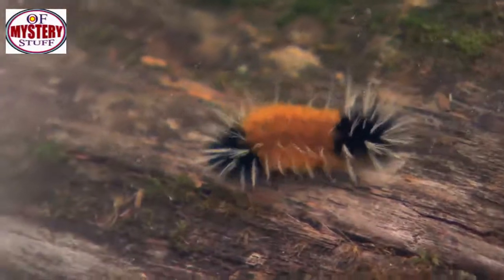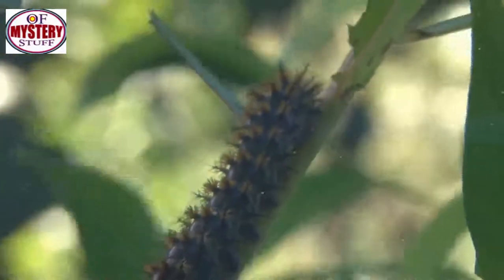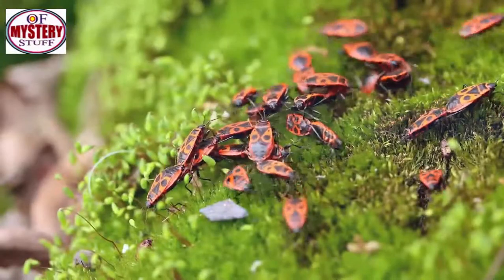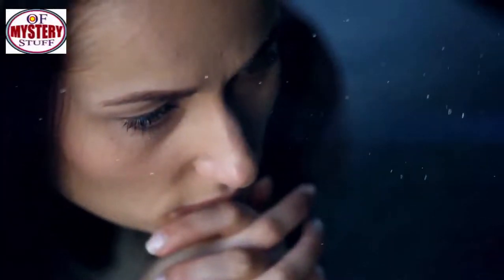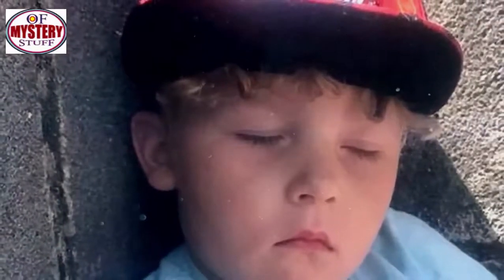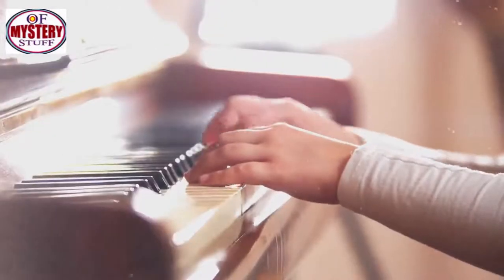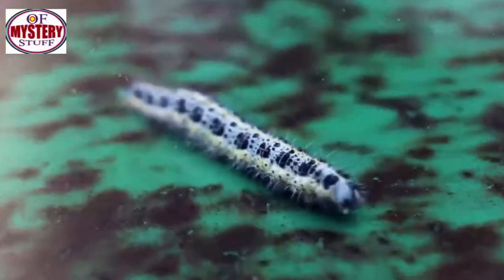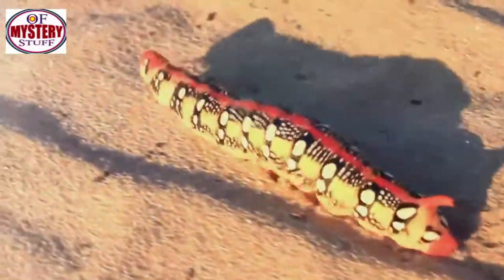A Boy Hospital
Unsolved
mysteries
Unsolved mysteries
mysteries unsolved
Mystery
mystery
mystery box
mystery package
mystery shopping
mystery of the disappearance of cody dial
mystery ke
mystery girls
mystery of love
mystery movie
mystery music
mystery queen
mystery,
martin mystery
adventure mystery
martin mystery
mystery movies
mathematical mystery tour
mystery
mystery leopard
sharkboy mystery mission,
sprmysteryman
mysterymanplayz
mystery 13
mystery esc
mystery  be cool scooby doo,
mystery skulls
battlefield  mystery
anime ep mystery
mystery meat
mystery girl
world warmystery
mystery roblox
mystery decals
sims  mystery
murderer mystery
mystery decals in a row
3 mystery riddles
mystery lane berwick maine
mystery decals
mystery eggs
sims mystery
stuff
stuff dog
stuffing box
assembly drawing
stuff for free
stuffed
stuffing
stuffed burger
stuffy nose
stuffed animals
stuff again
stuff with scout fly
staff academy
psn stuff
random stuff
mcpe stuff,
minecraft stuff,
hero stuff
staff 13,
staff mineplex,
staff griefed,
bk staff
the ghost
the best
the canterville
 ghost class

abandoned places
abandoned places in kentucky
abandoned oregon
abandoned places in oregon
200 years of varnish removed from a painting
abandoned places in south carolina
abandoned
abandoned chicago
abandoned illinois
abandoned chicag
oregon abandoned places
2122 north clark street
abandoned ohio
synagogue tunnel
abandoned places in illinois
nephilim